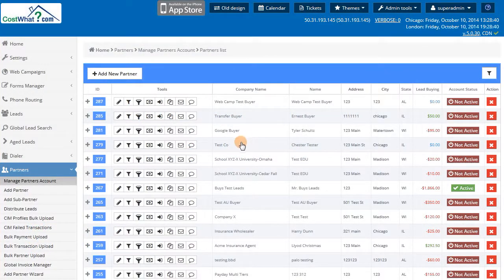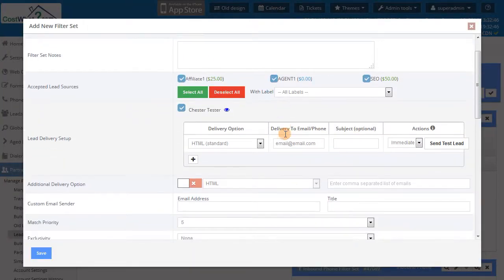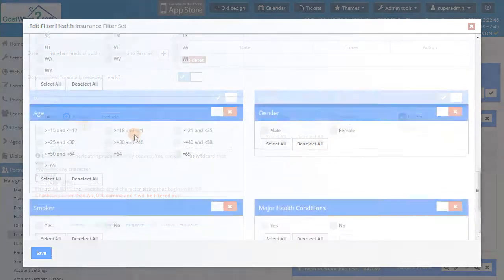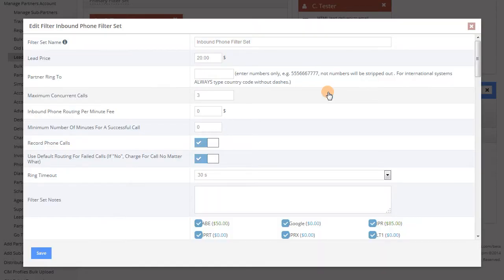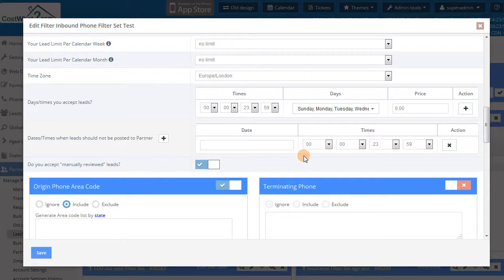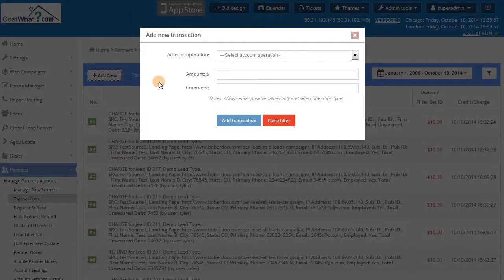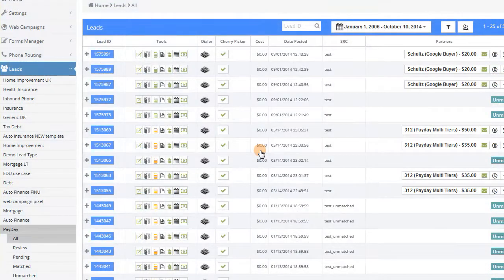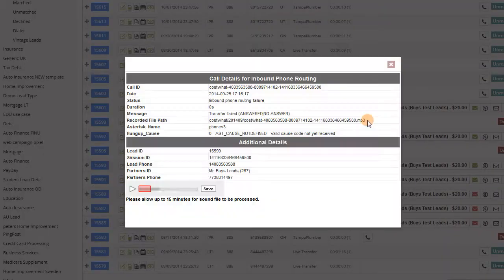Demo Part 3 Distributing Leads | boberdoo Lead Distribution Software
Interested in learning more?

This is part 3 of our 4-part demo series. This video goes into detail on the distribution options available in the boberdoo system.

boberdoo.com is an expert in lead generation and management systems. We specialize in lead generation software for companies that sell internet leads and phone calls.  Our system handles all aspects of a lead company's back office from lead distribution, ping post and accounting to lead returns and vendor management.

747 North LaSalle Street, #210
Chicago, IL 60654